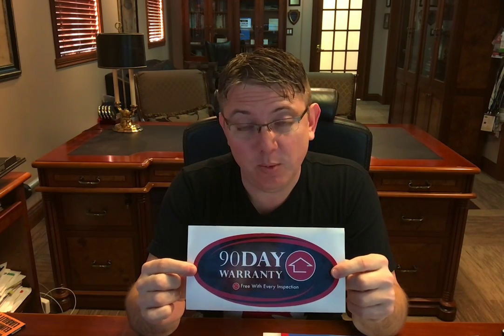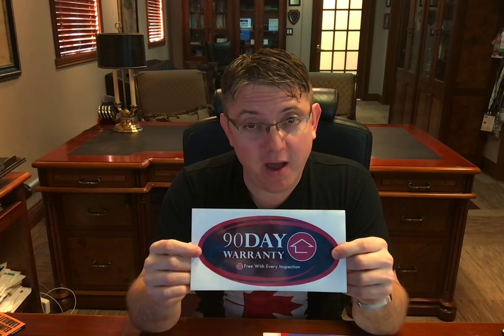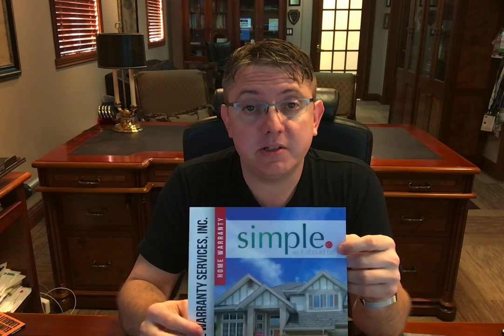How to get your clients a $0 deductible on their home warranty.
Rob Furloni and the team at Northwest Property Inspection have coverage for your clients' deductible on their one year warranty.  Watch this video to find out how.